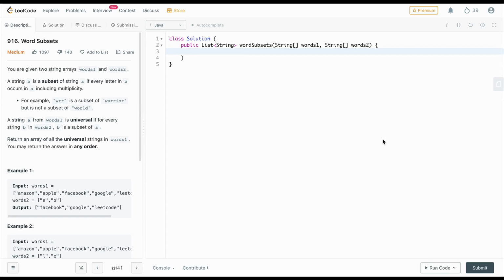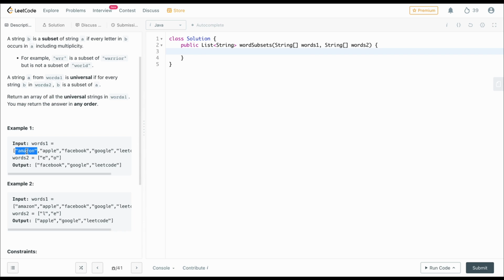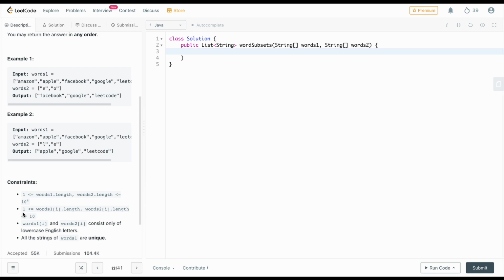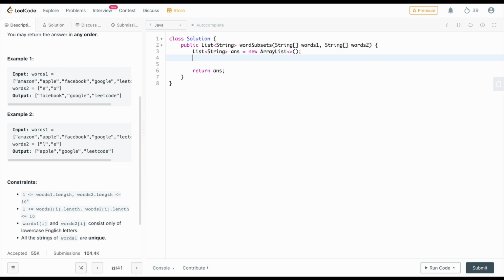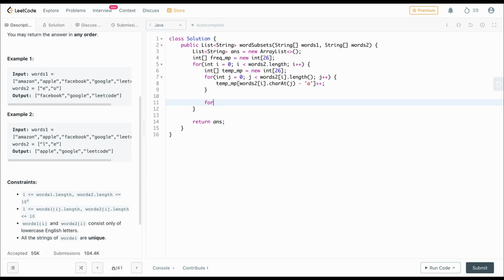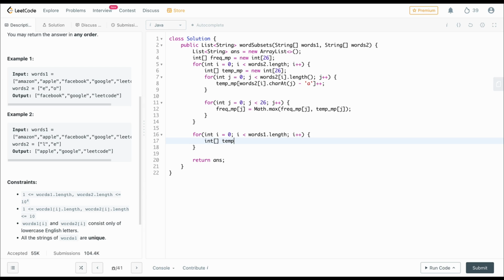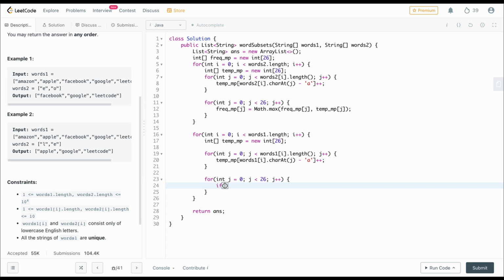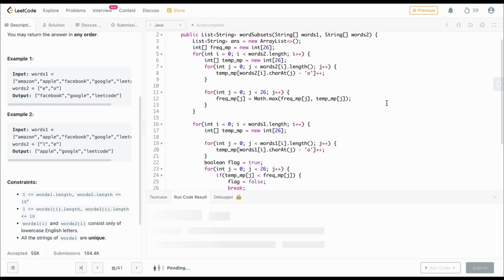916. Word Subsets LeetCode || July 30 2022